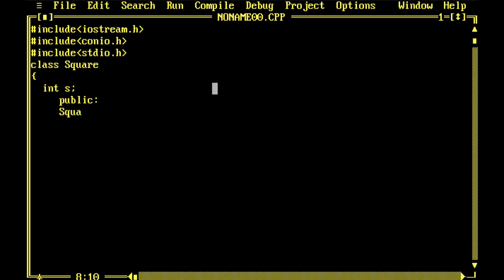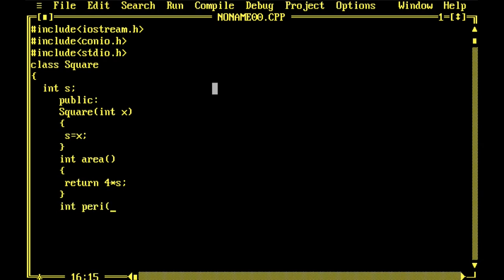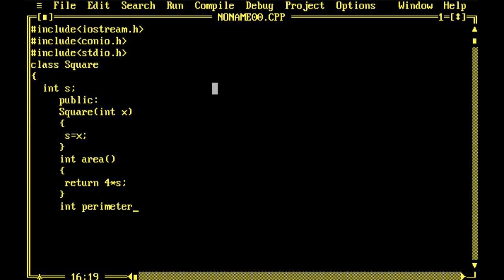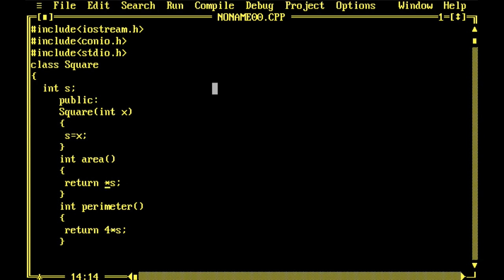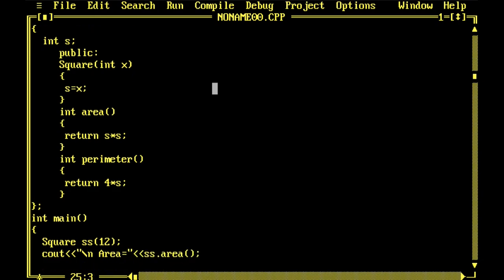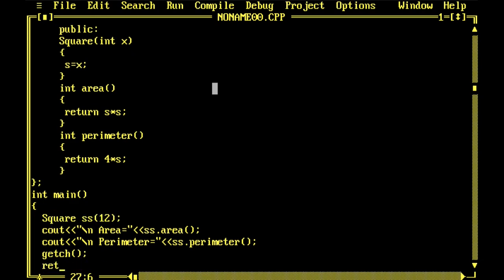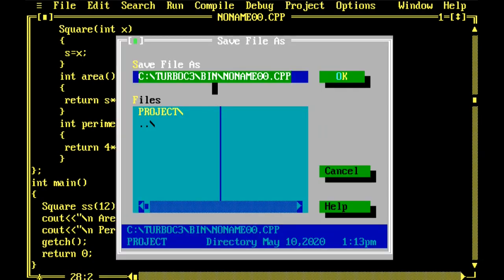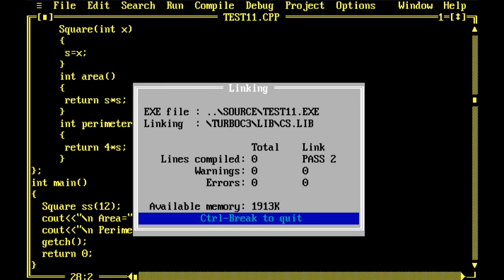C++ Programming Lesson-6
What is Edukrafts?
Edukrafts is a place to learn programming languages like Java,Python,C++ and much more...